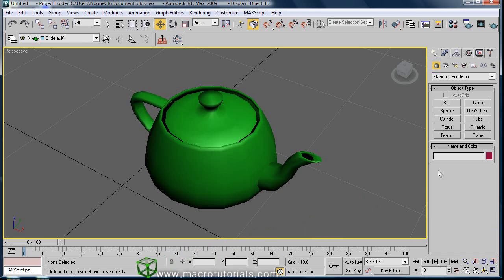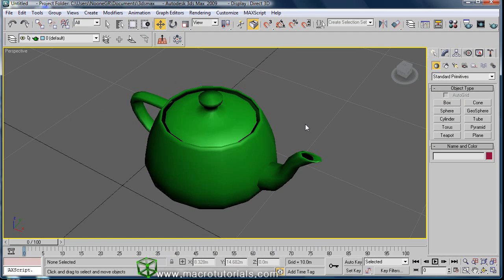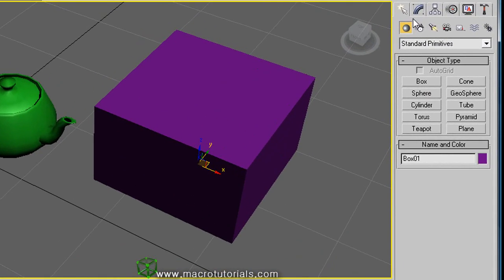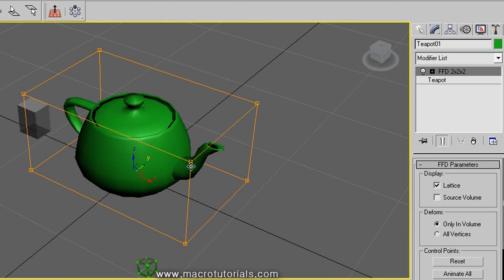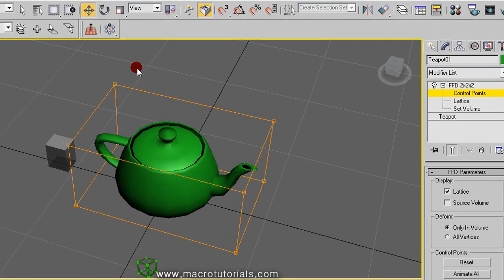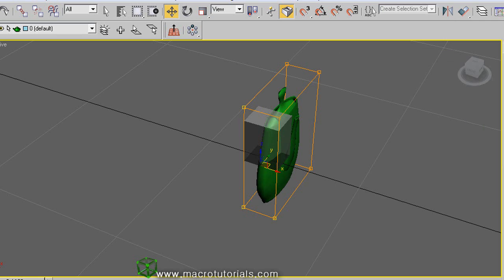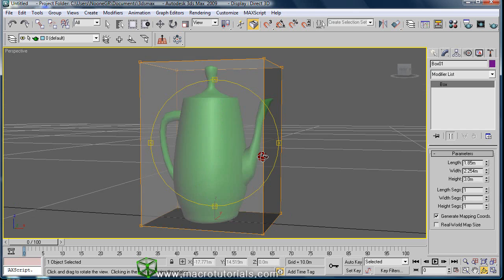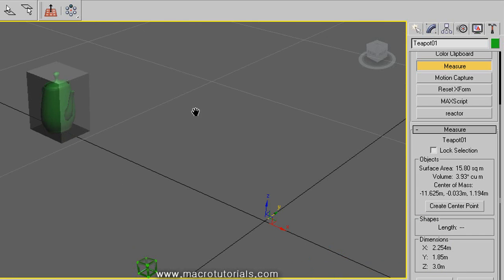3D Studio Max - Tutorial - How to scale an object to an exact mearuse / dimension (Presicion scale)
In this tutorial I will show you how scale an object to an accurate measure.

CONTENT:

How to give a precise dimension / measure to any object in 3D Studio Max

- Units System "Units Setup" (0:36)

- How to create a reference box with a precise measure (1:47)

- How to apply the ""FFD Box Modifier" (2:42)

- How to match the size of the "reference box" to the size of the "FFD Box" (3:54)

- Check if the object have the accurate size "Measure Utility" (6:43)

- How to change / edit the position of the pivot (6:54)